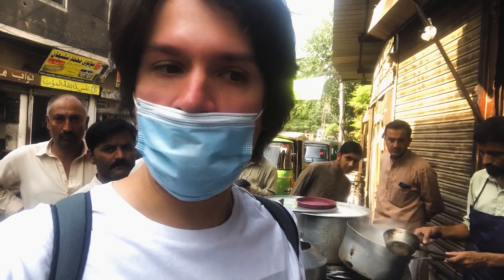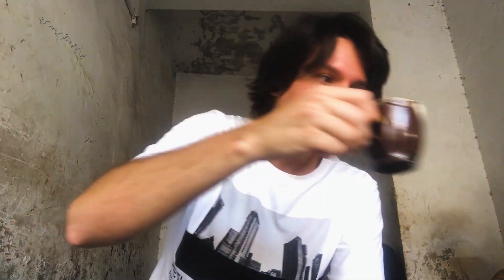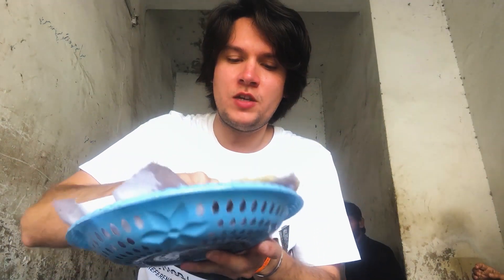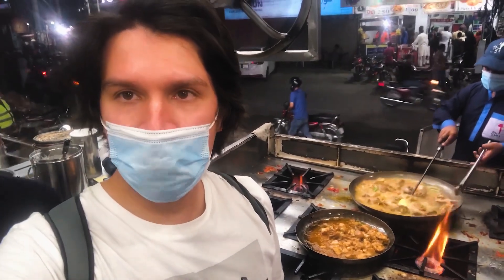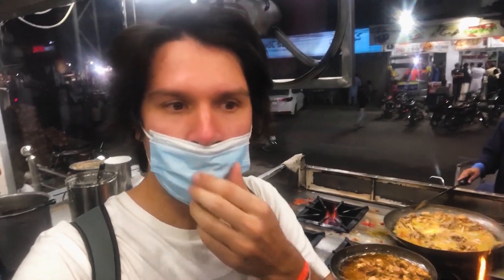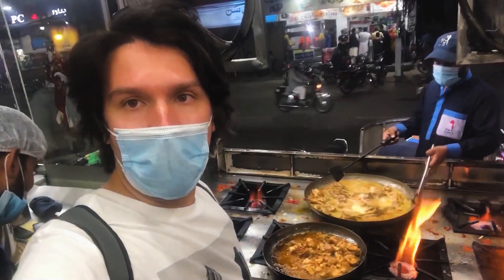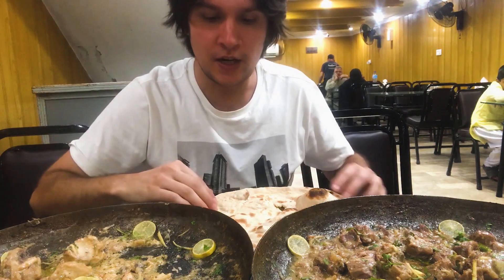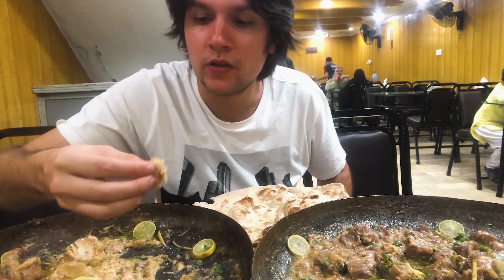Trying the Best Street Food in Lahore, Pakistan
Being Italian-Peruvian and having traveled the world extensively I can assure you I had very tasty food in my life!

You will not believe how delicious the food was in Pakistan!

I didn’t want to visit fancy restaurants, but decided to eat street food in a local way!